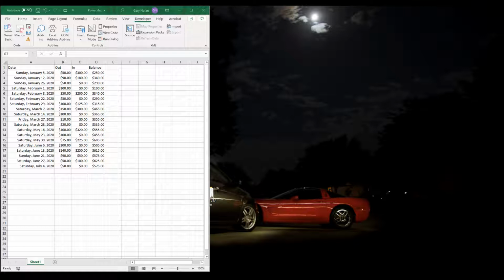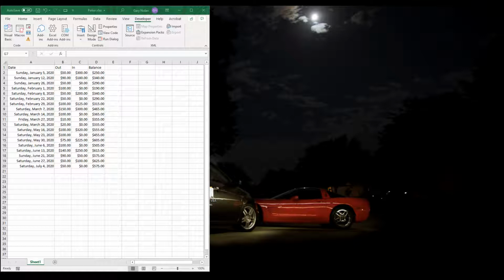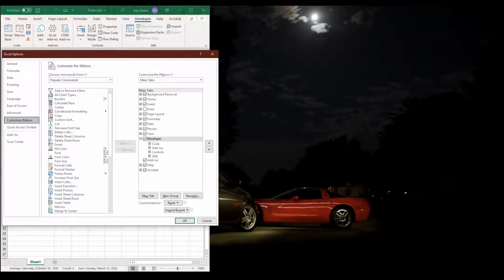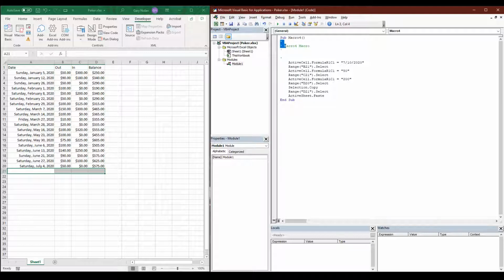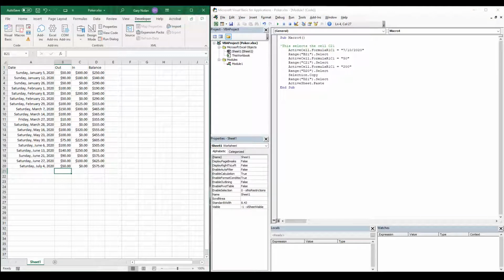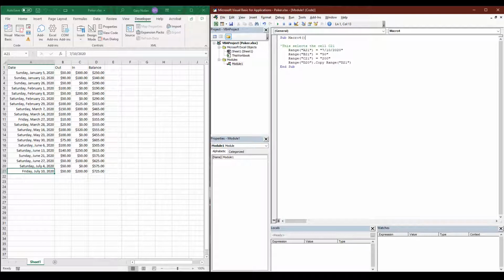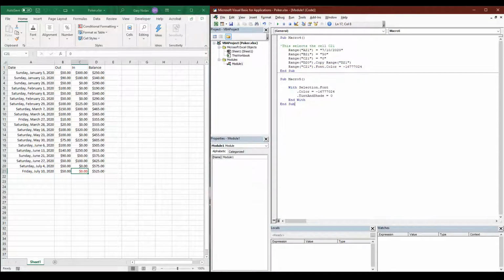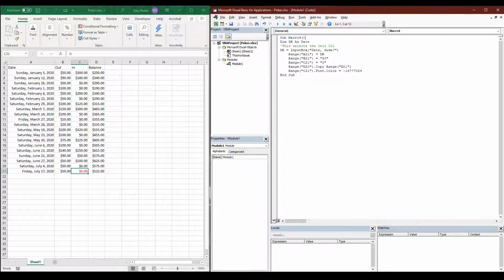Episode #1 - Excel VBA WTF is VBA? Why Do I Care About It?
In this video, I kinda introduce you to what VBA is, and why the hell you'd even want to use it? If you use Microsoft Excel, and don't use VBA, you're Exceling wrong. I'm about to save you so much time, you may name your first born after me. No shit. Enjoy the videos dudes and dudettes.